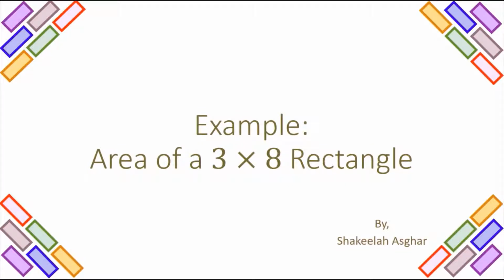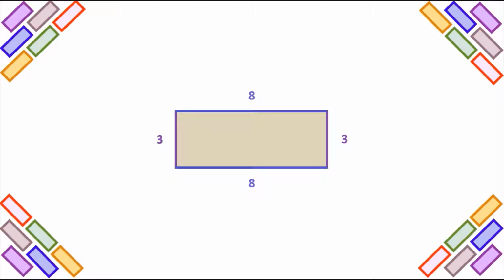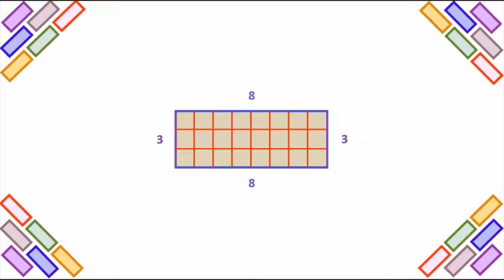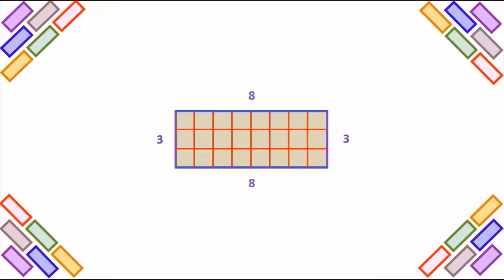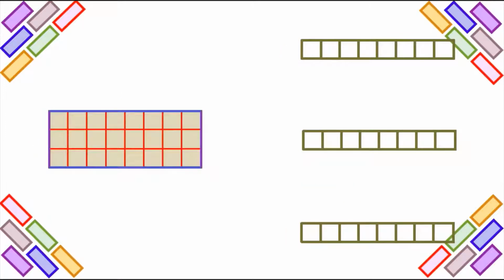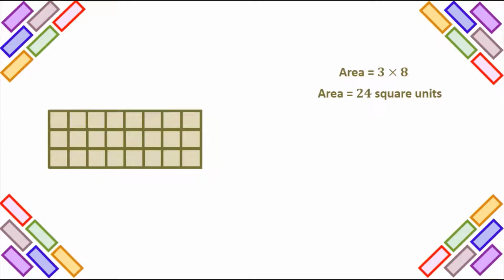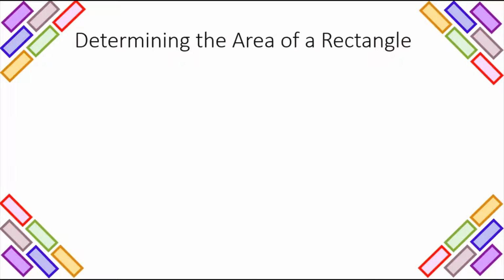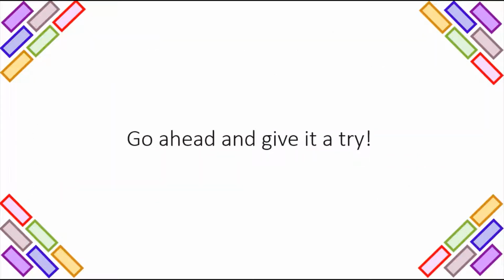Mod2Vid1AreaRectangle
This is your first video in Module 2, which focus on finding the area of a 3x8 rectangle using multiple approaches.